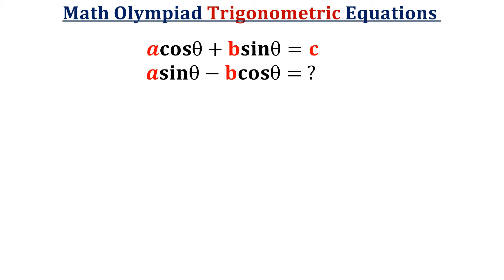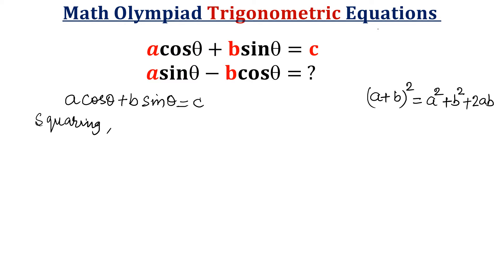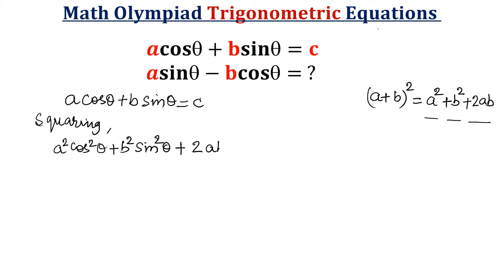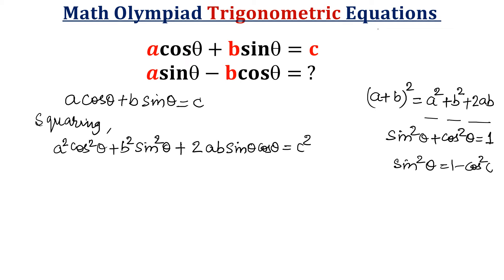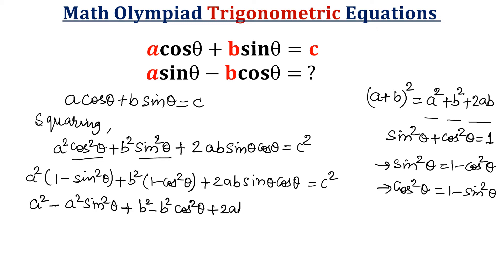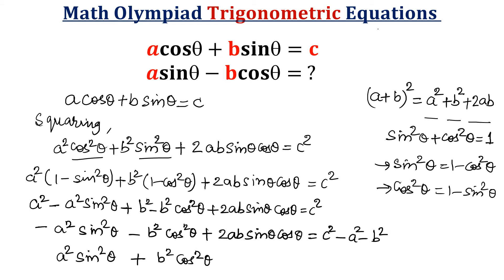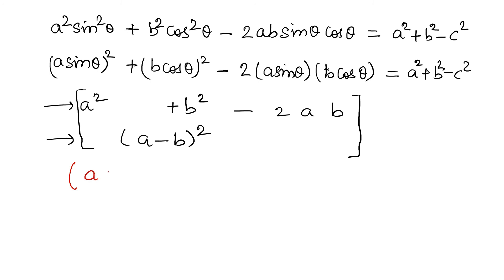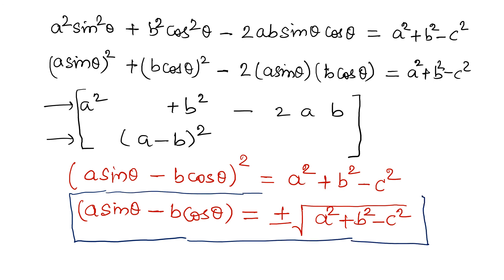Math Olympiad Question On Trigonometric Equations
In this video, We'll solve one of the past math olympiad questions and explore a challenging trigonometric equation problem. We'll break down the problem step-by-step and provide helpful tips and tricks to help you solve it. Whether you're a seasoned math olympiad competitor or just looking to improve your problem-solving skills, this video is for you.

Also Useful for :
math olympiad
math olympiad questions
trigonometric equations
trigonometric equation
trigonometric identities
trigonometry
maths olympiad
imo olympiad
olympiad
competitive exams
olympiad mathematics
integer solutions
algebra 1
how to solve olympiad math tutorial?
how to win the math olympiad?
how to practice for math olympiad exam?
how to get started with math olympiad?
how to do well in math olympiad?
algebra
mathematics
quadratic equations
sat math
quadratic formula
quadratic equation
mathematical challenge
college entrance exam
vietnam math olympiad
algebra math olympiad
exponential
prmo
algebra problem
solve system of exponential equations
hard math question
exponential problems
vietnamese math olympiad
olympiad math
exponential equation
algebra problems
difficult maths question
college math
australian math olympiad
math olympics
olympiad question

5 Key moments in this video :-
0:31  Squaring trigonometric equation
1:40  Trigonometric Identities
2:09  Substitution
4:35  Solving by algebraic identities
6:35  Expression Solving for Answer